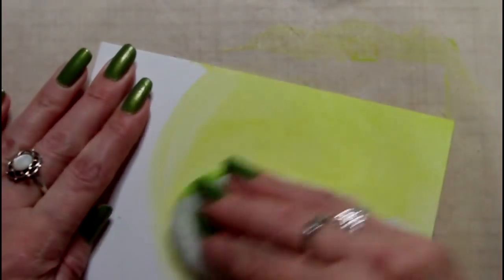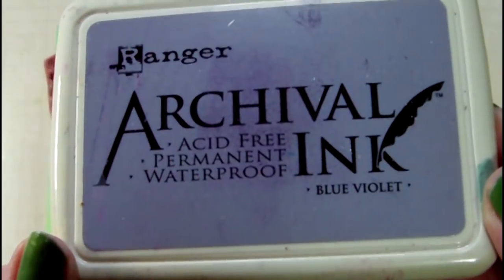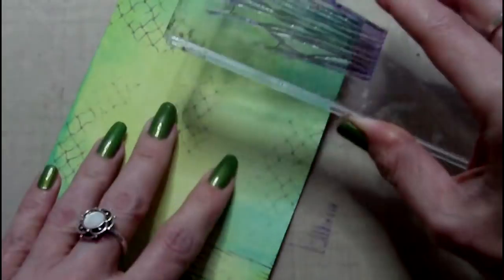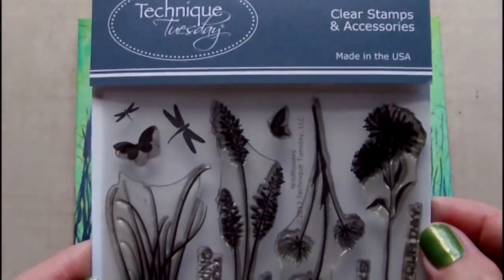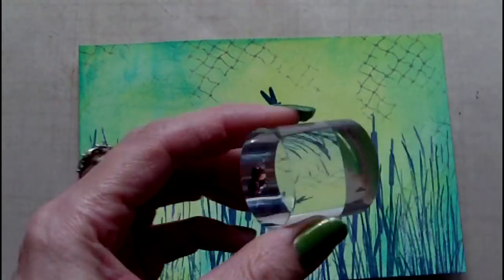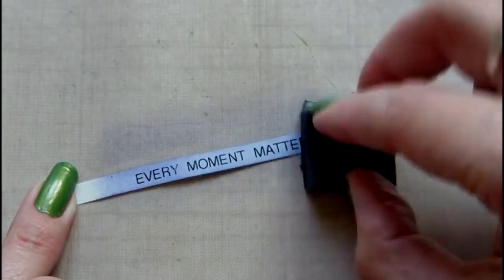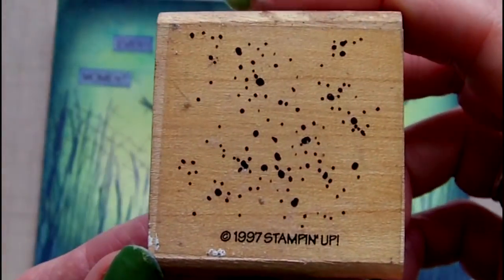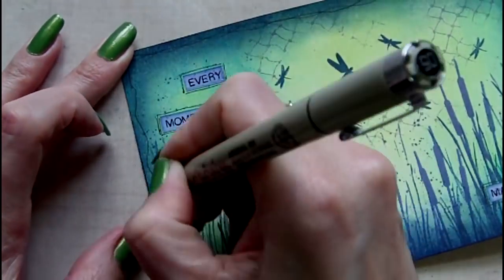Mixed Media Postcard - Every Moment Counts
Timelapse video of my latest mixed media art project using a variety of techniques.  Today's project is a mixed media postcard using Dylusions paints, Archival inks and stamps by Technique Tuesday.